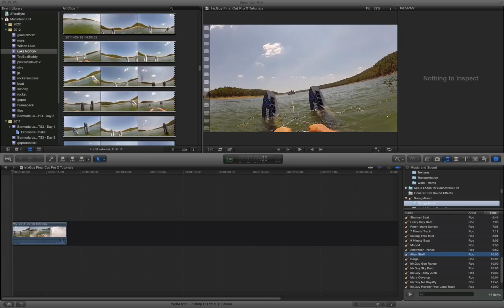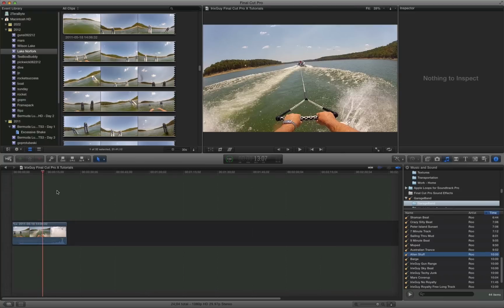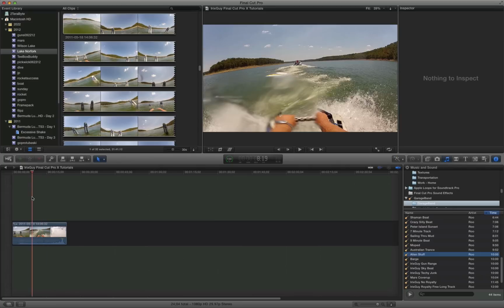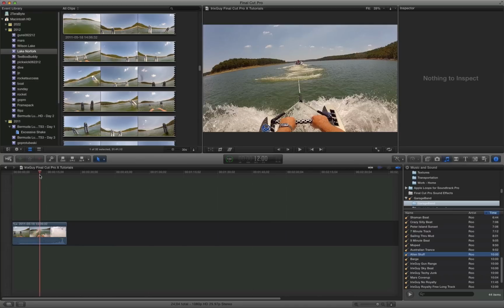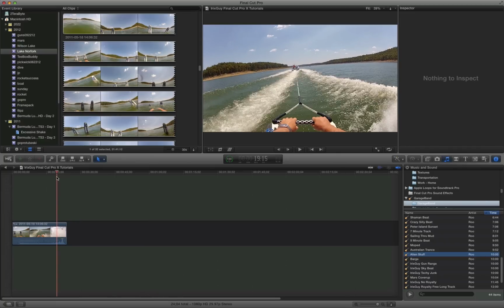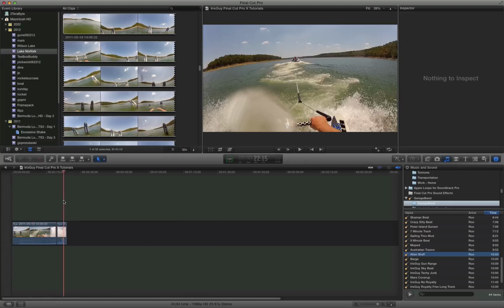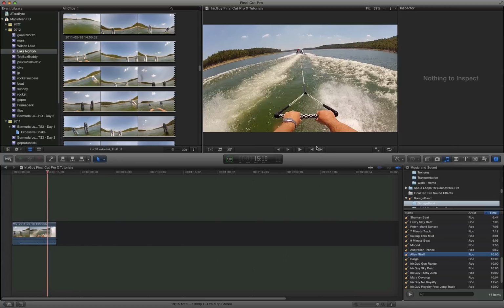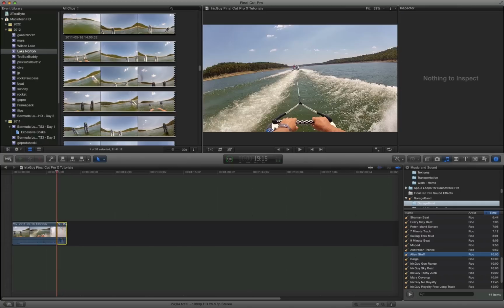Final Cut Pro X: How to Split Video Clip into Multiple Pieces